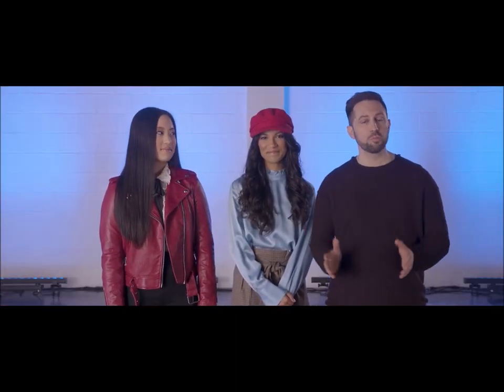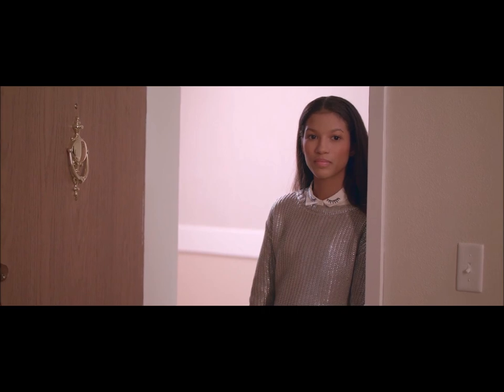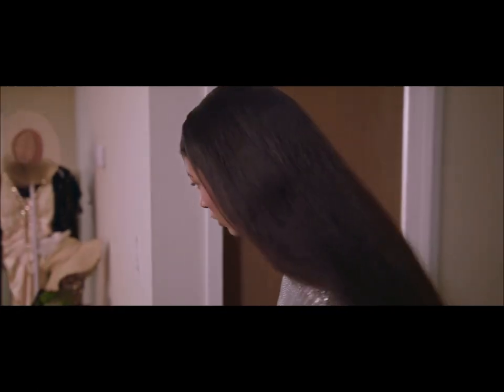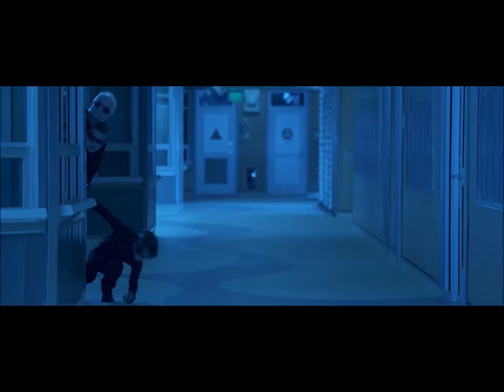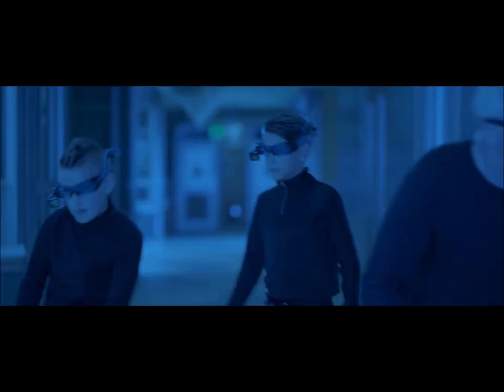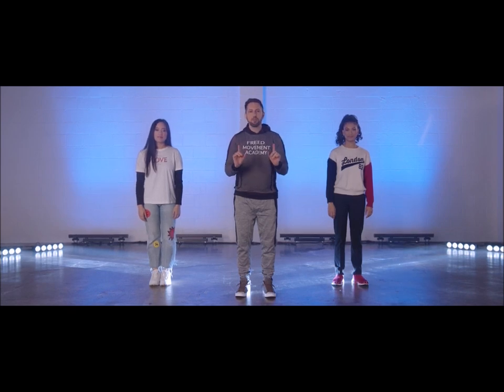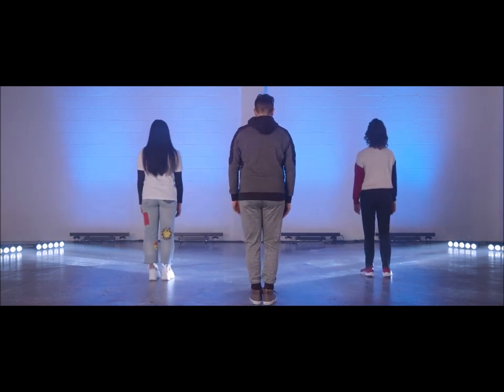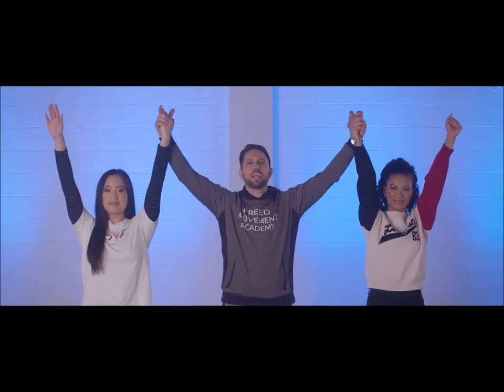Bright Ones (Full Movie) | Bethel Music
We know many of you are stuck at home learning to navigate through this time and finding great content to watch can be a struggle, especially for families. So we want to give you an opportunity to stream Bright Ones movie for FREE! Our heart was to create a film that is inspiring, fun and leads toward deeper intimacy with the Father. You will laugh, cry and want to get up and dance!